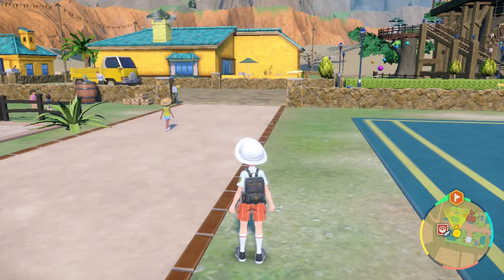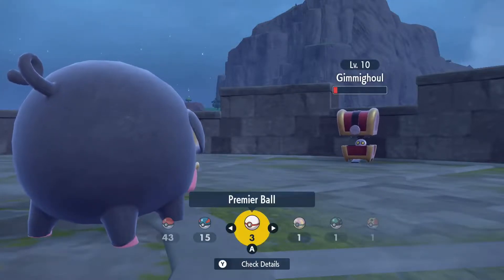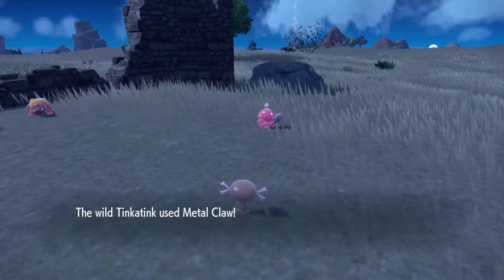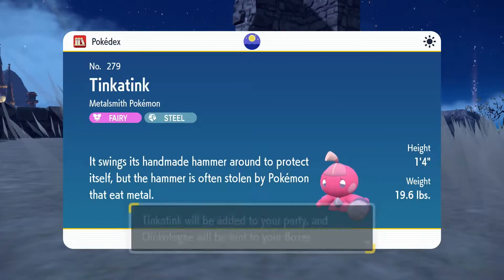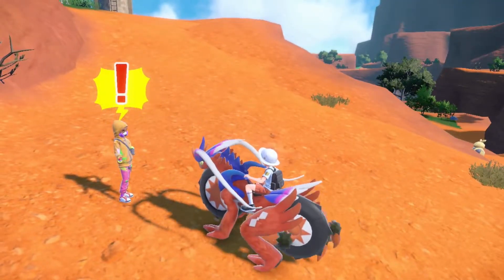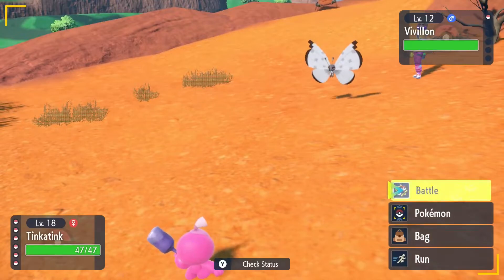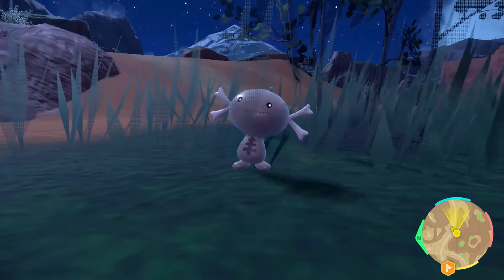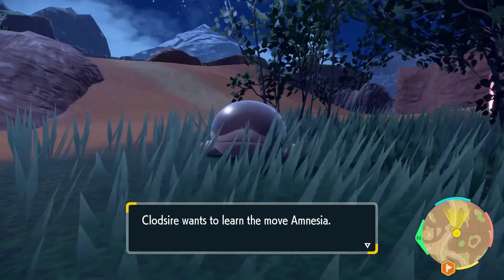TITAN TOPPLER!!! Pokémon Scarlet Ep. 8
Welcome aboard, Whale Pod!

Sorry for the delay, my allergies are still bothering me, and I'm still in the phase of medication making things worse before they get better.

Regardless, we defeated the titan Klawf, and arrived at the grass gym.